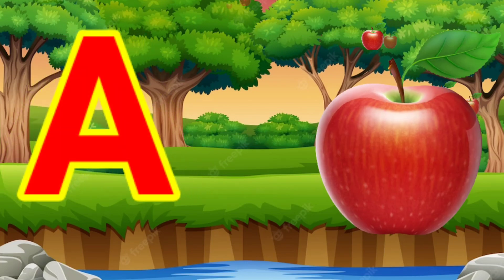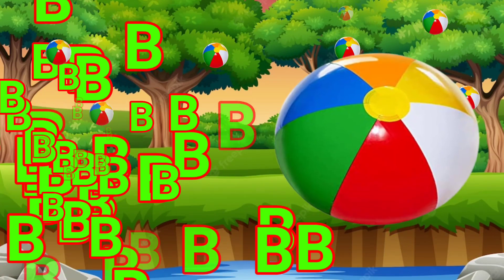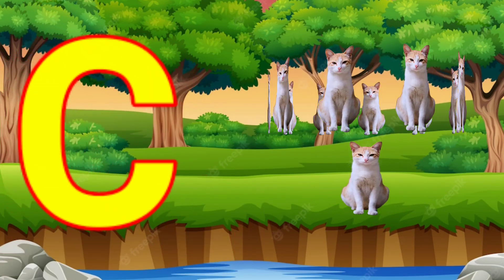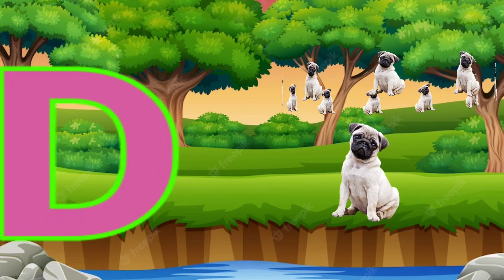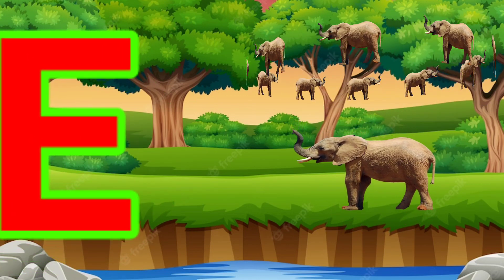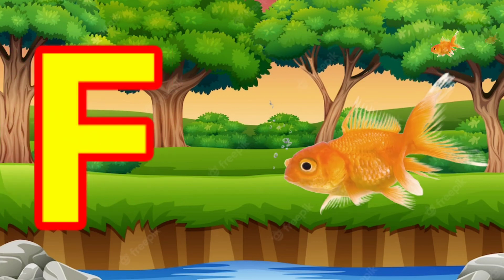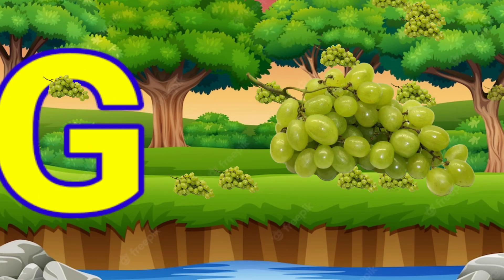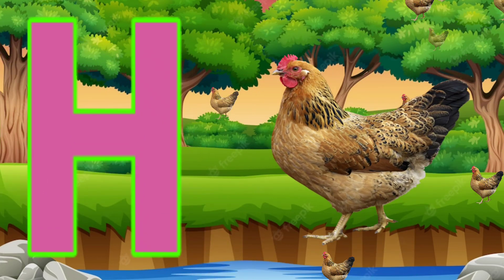ABCD | Phonics song | A for apple | 3d rhymes | abc song | Cocomelon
Phonics song
abc songs
phonics song
alphabet song
phonics
abc Phonics song
songs
phonics song for kindergarten
phonics song
phonic sound
phonics abc songs
phonics
abc Phonics
songs
learn english
abc songs
children songs
phonic
baby songs
new songs